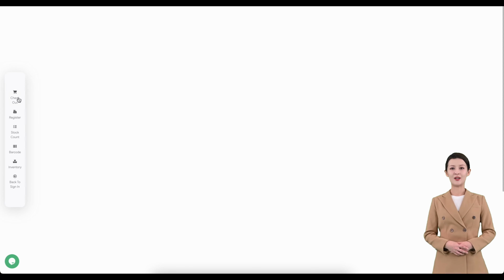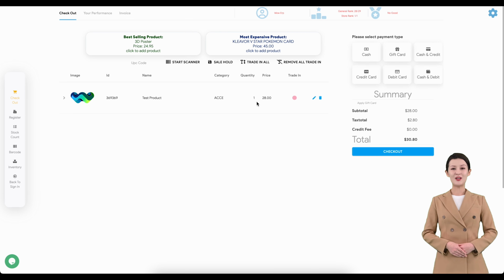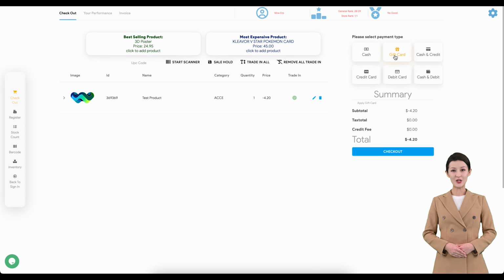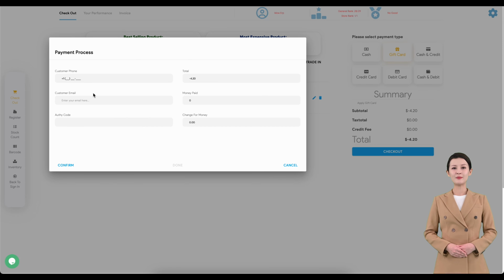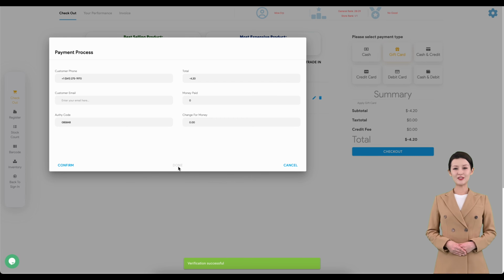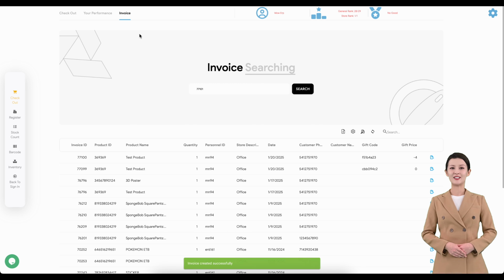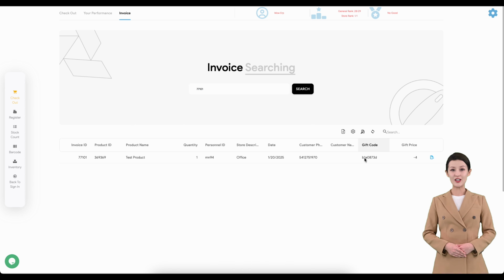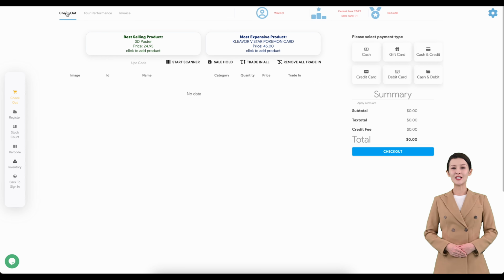Wow ERP: Gift Card & Store Credit - Generate and Redeem!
Discover how to create and use gift cards and store credits in Wow ERP! This comprehensive tutorial will guide you through the process of generating and redeeming gift cards, making it easier than ever to manage customer rewards and credits.

📌 Key Topics Covered:
 • How to generate a gift card in Wow ERP.
 • Redeeming store credits for purchases.
 • Tips for managing customer rewards efficiently.

Perfect for businesses looking to enhance customer satisfaction and streamline credit management!